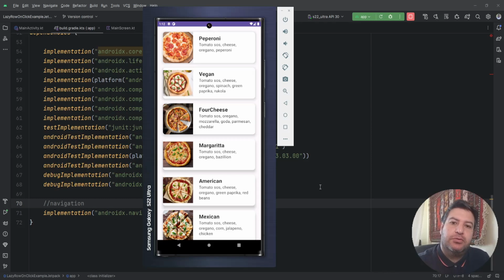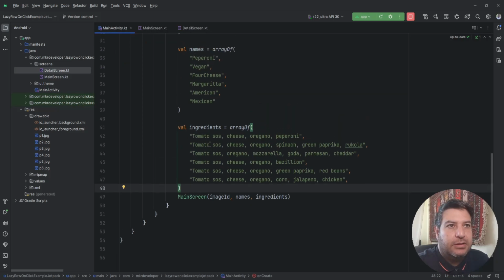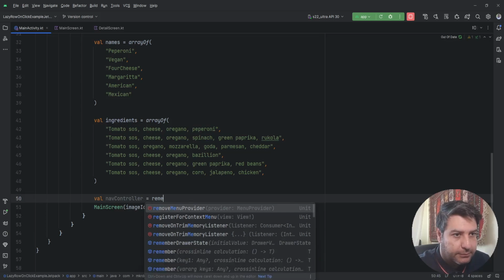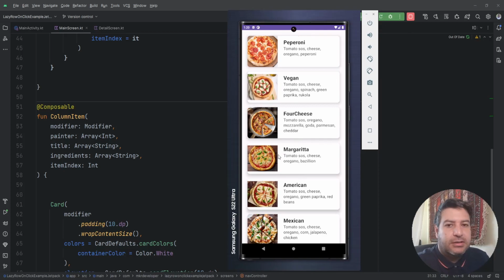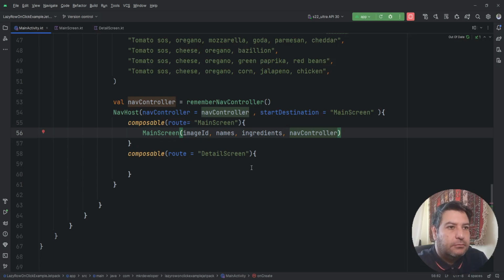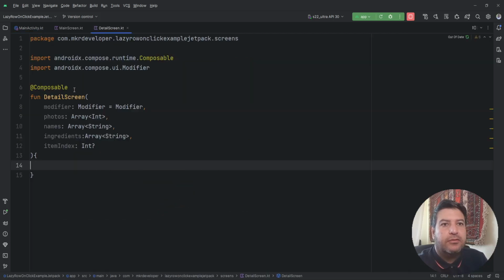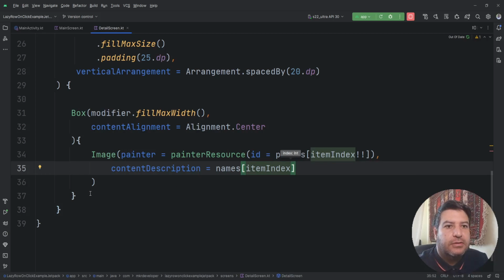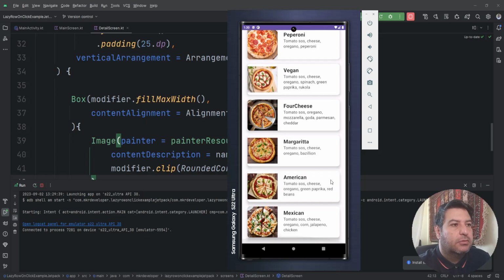Item Click LazyColumn/Row Navigate to new Screen - Android Jetpack Compose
In this video, we will learn how to use navigation to handle Click event listener on the items of the lazy Row / Column or Lazy vertical/horizontal Grid in jetpack compose.

Dependency:
dependencies {
    val nav_version = "2.7.1"

Timestamps:
00:00 Introduction
01:35 Dependency
02:13 Screens and Materials
04:48 Navigation graph
07:15 Item Click
12:18 Details Screen
15:43 Testing the app
16:45 Ending